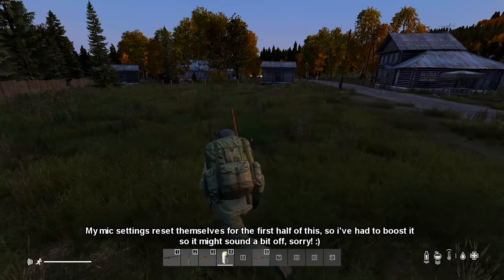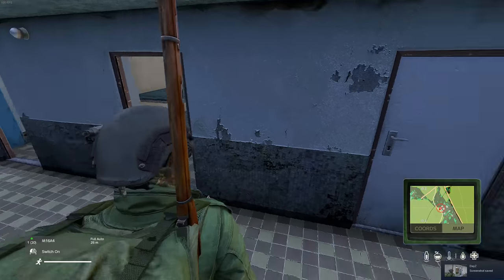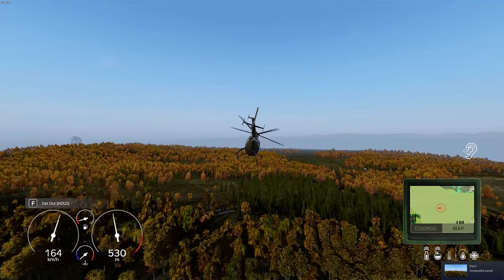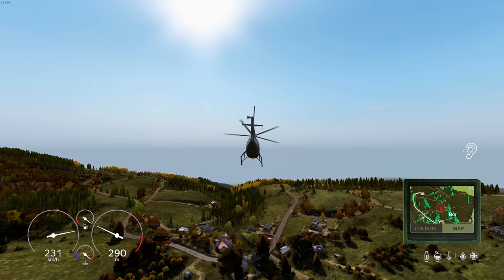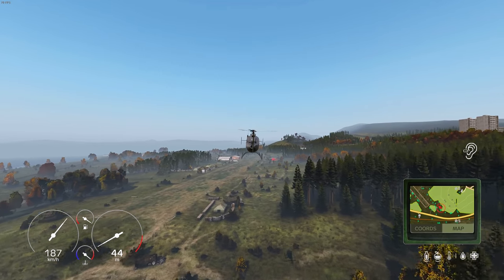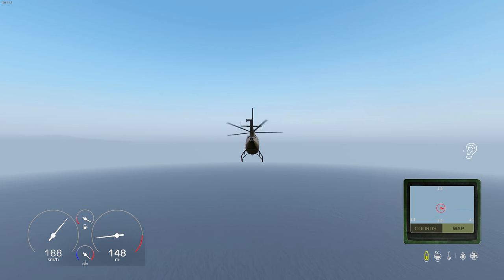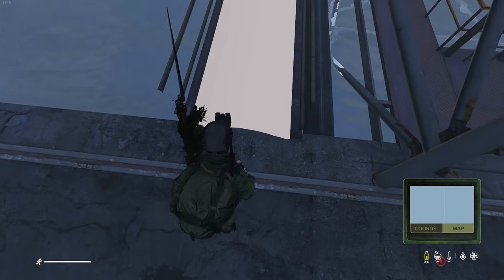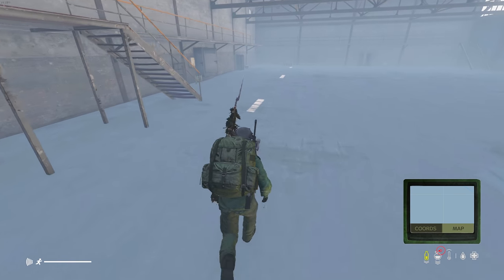DayZ - Stealing An Armoured Car From Bandits & Ocean Base Build! (DayZ Expansion)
Support!

Recorded on a private test server with other Youtubers/Developers and Testers!

Merch!

Social Things!